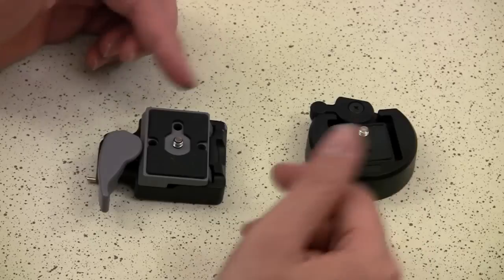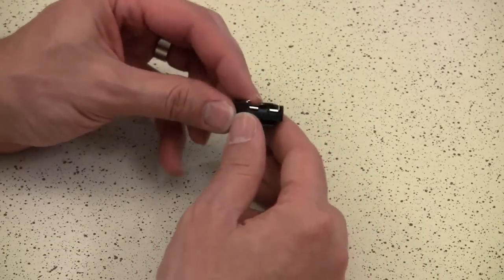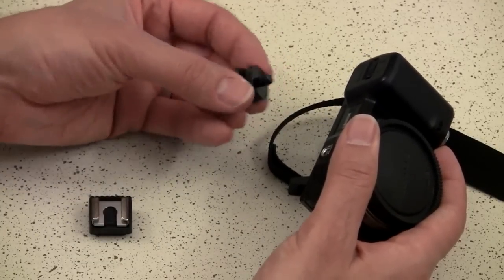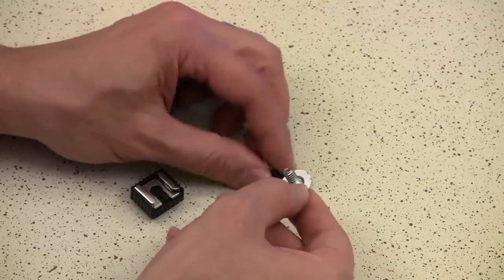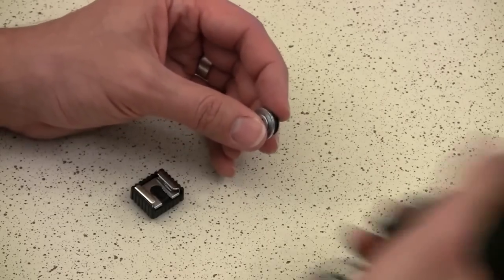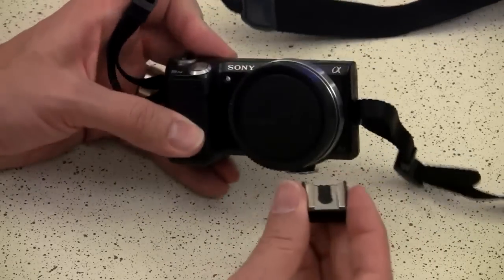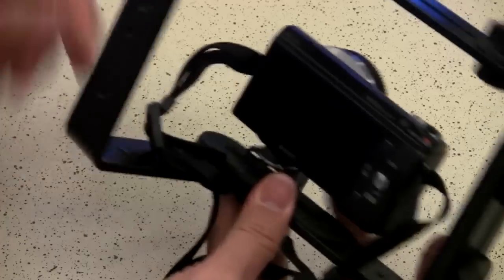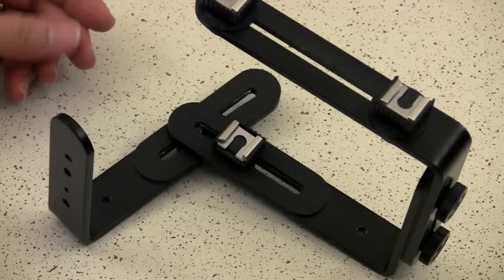Frugal Fast Release for $3 (DIY camera quick release system)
Need a quick release system that won't be sold out when you need it?  Here's an cheap micro quick release system that will allow you to move your camera between rigs with ease.

PARTS LIST

Metal Flash Cold/Hot Shoe Mount Adapter with 1/4" threads

3/8" washer
1/4" rubber grommet
1/4" tapered machine screw, 1/2" in length

SPECIAL TOOLS

Manfrotto 323 RC2 clone

Sima Quickonnect

Shot on a Canon VIXIA HFS100
Sound recorded through a Radio Shack clip-on mic into a Zoom H1 Handy Recorder
Edited in Sony Vegas Pro